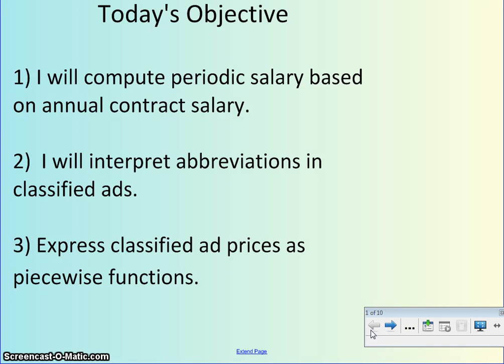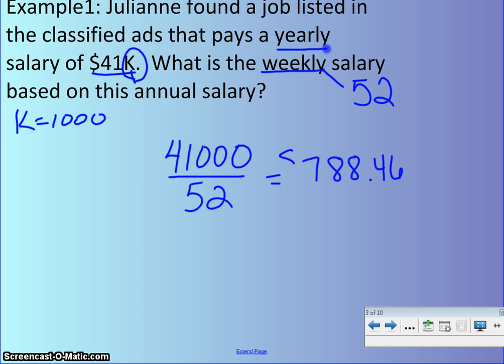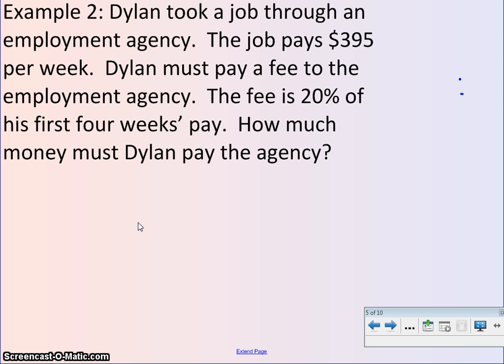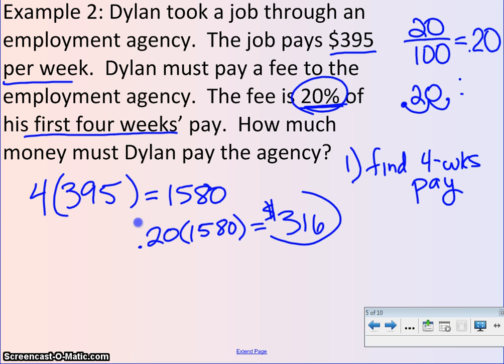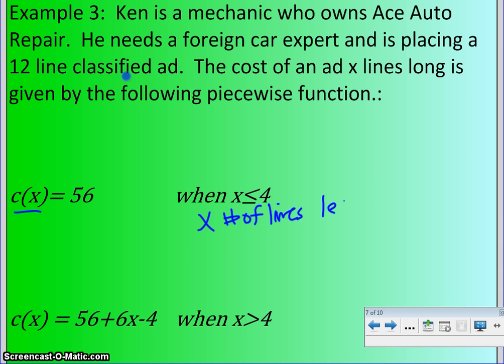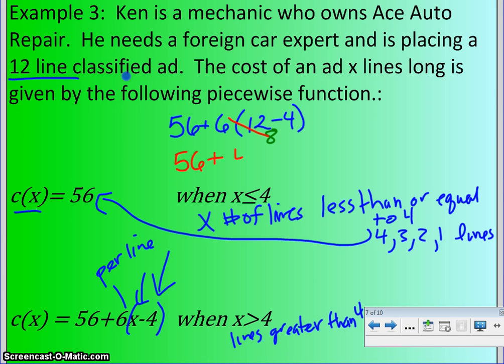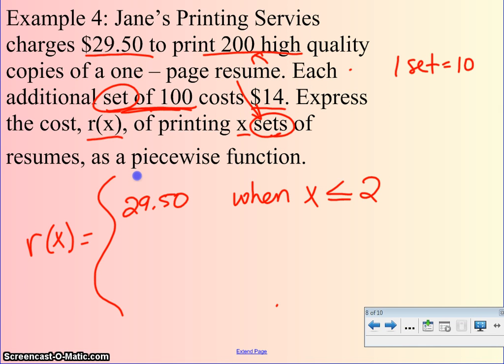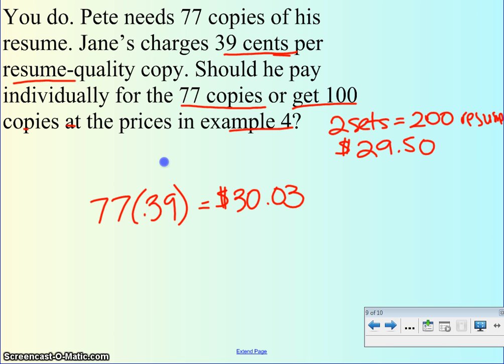1 1 Video Employment Basics